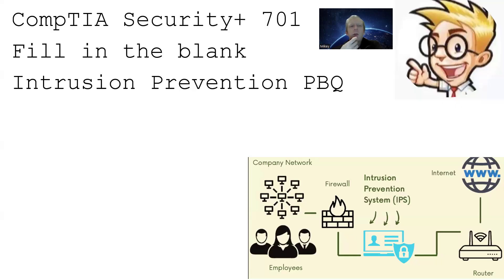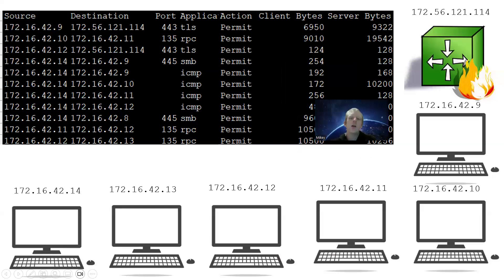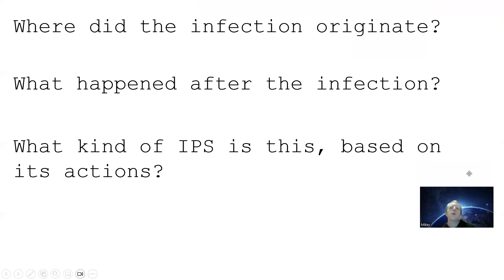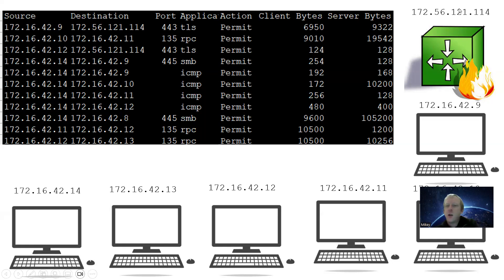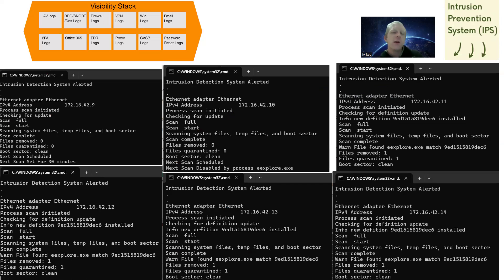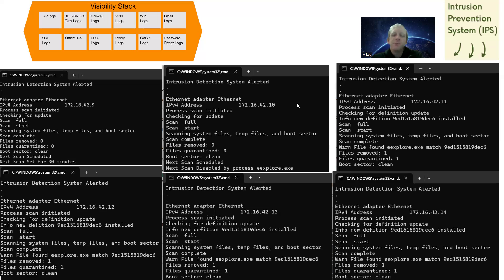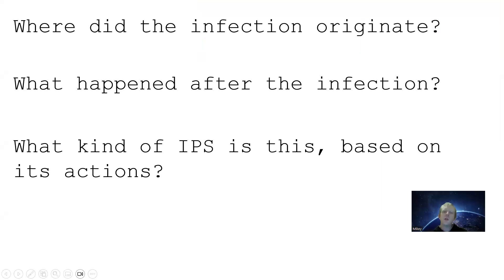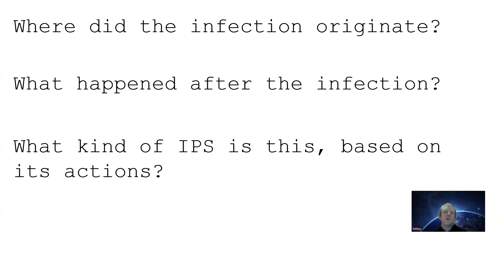Security+ 701 - PBQ - Fill in the blank - Intrusion Prevention